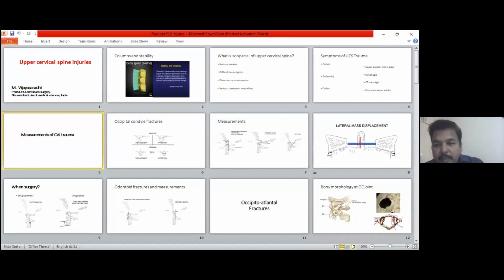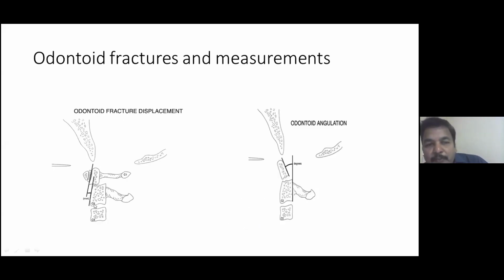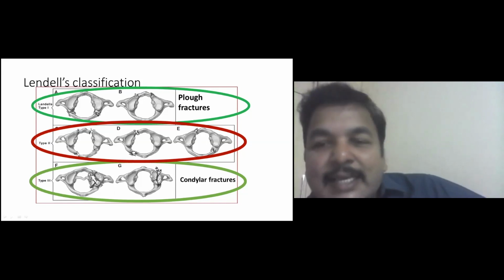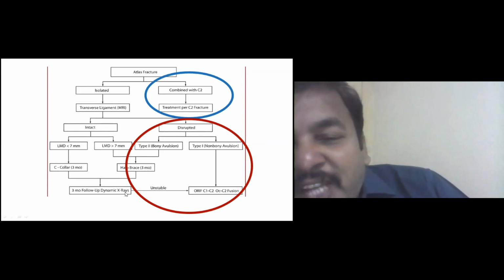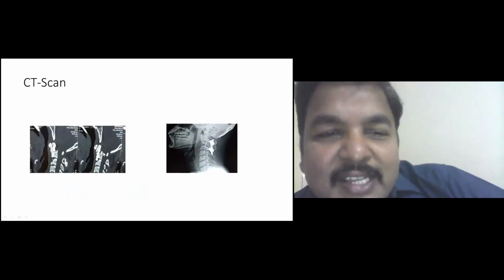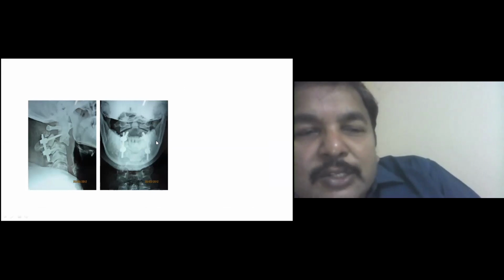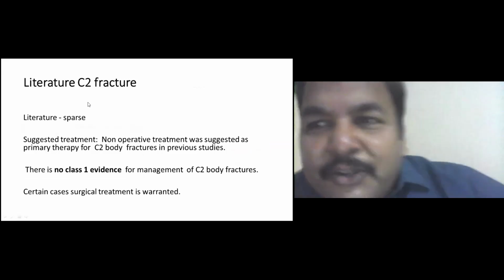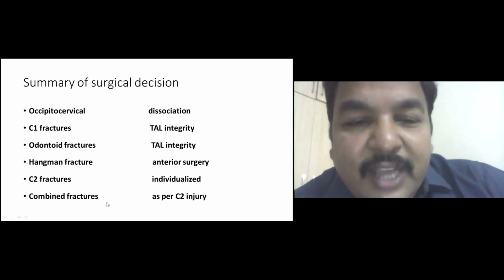Upper Cervical Injury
Stay up to date with the latest information about Neurosurgery. This video is about Upper Cervical Injury